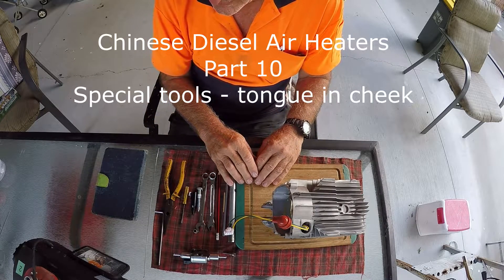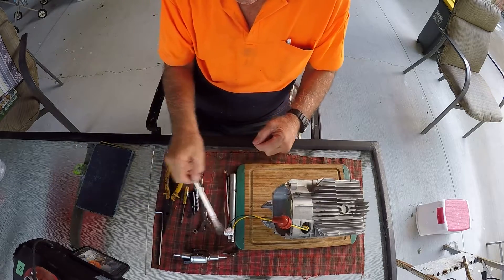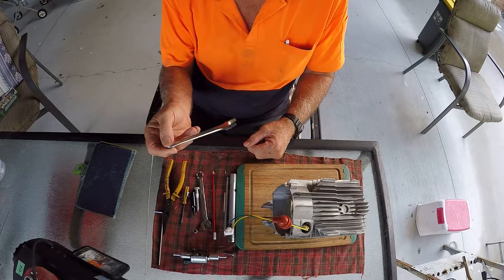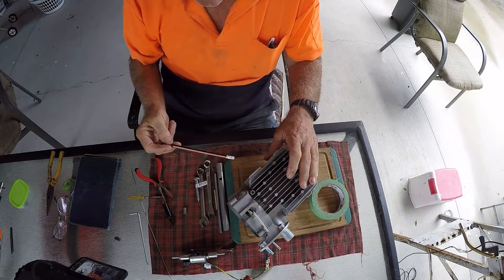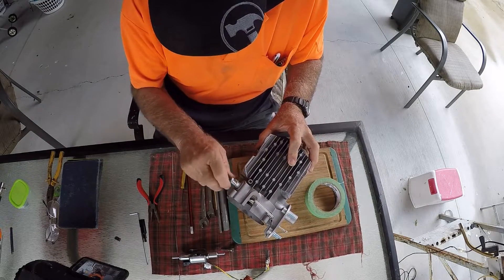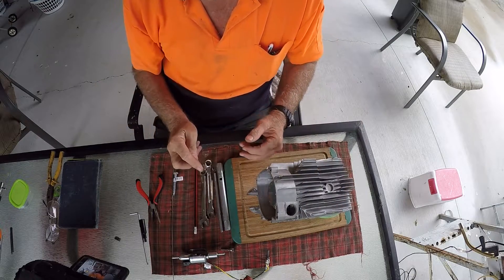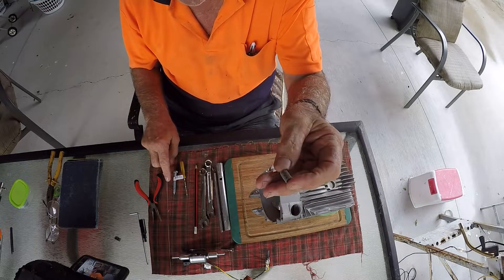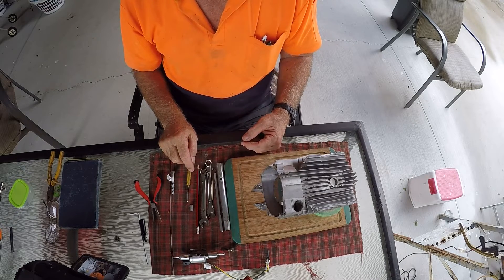Chinese Diesel Air Heaters - Part 10 - Special tools, Tongue in cheek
This is a bit of a tongue in cheek reply to ribbing comments I have received from video no 9 about my special tools. However there are also some serious bits in the video as well.

If you have carbon and soot build up in these heaters, particularly in the atomizing screen and in the little igniter breather hole, the heater will not start.

There are two major causes for soot and carbon buildup in these heaters -

1. Poor instillation with restrictions in the burner intake air, and restrictions and back pressure issues in the exhaust.

2. Burning different types of oil and oil mixtures in these heaters.
Burning engine oil, vegetable oil, whale oil, snake oil, alligator oil or toad oil, direct or in a diesel mix is a sure way to set yourself up for future problems as all oils produce large amounts of soot and carbon residue when they burn. This soot build up will prevent the efficient operation of these heaters, and in serious cases require a full burner replacement.